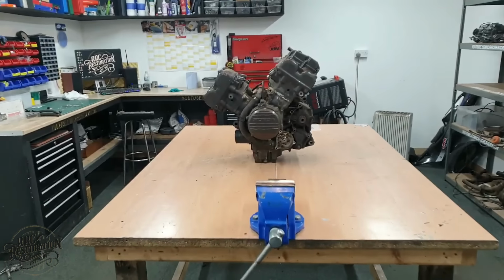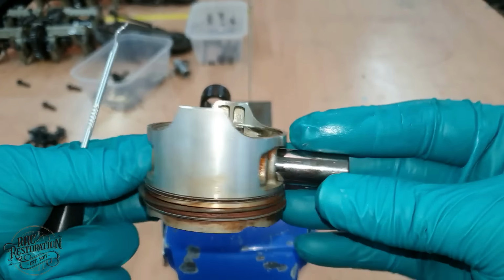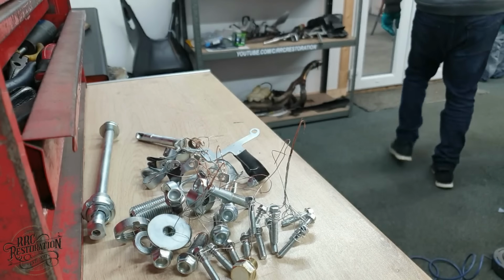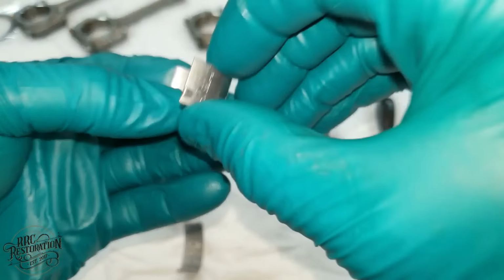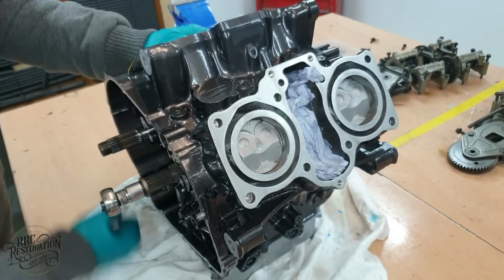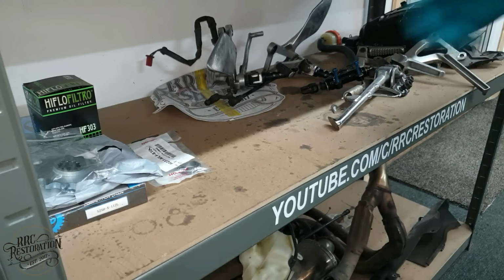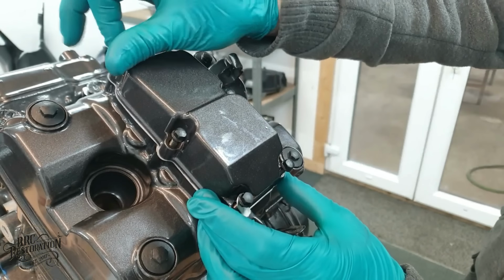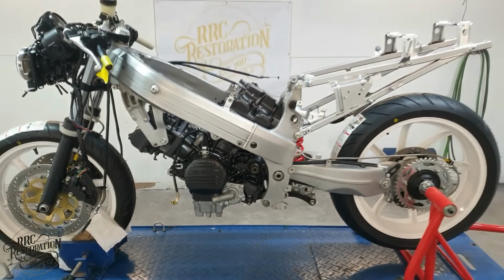Restoration Of A Ruined Legend - Honda VFR 400 NC30 - Part 6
Well you asked for a longer episode so this one should make good on that at nearly an hour long! In this episode I tackle to massive job of reconditioning all of the engine parts and getting them put back together in the way Honda intended. The first stage of this process removing all of the scale build up from the water jacket, I done this by using a central heating cleaner in a bath of hot water and it done the job nicely. The casings were also all striped back to bare alloy and refinished to better than OEM spec and all of the mechanical parts have been inspected, cleaned, machined or replaced as necessary and all of that added up to one fully rebuilt engine that's fit for another 40,000kms... hopefully.

links to some of my other very interesting videos -

A new addition to my videos from now on will be a water mark and my channel name popping up in random places throughout the video as I'm getting rather tired of people re-uploading my content as their own I hope you guys understand.

RRC Restoration